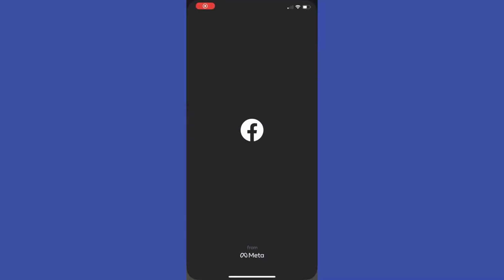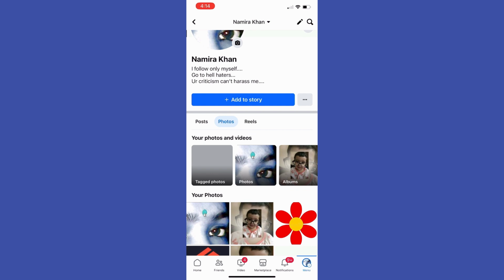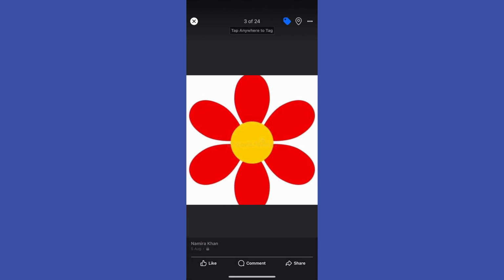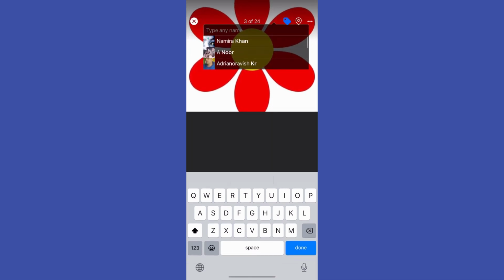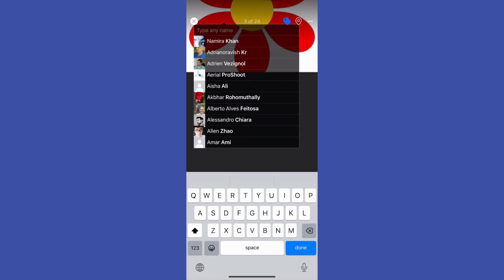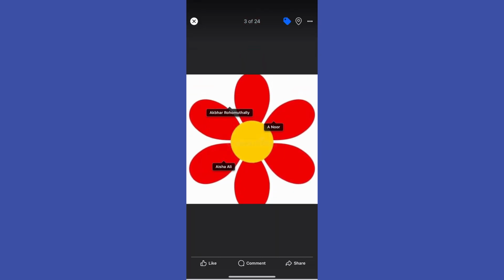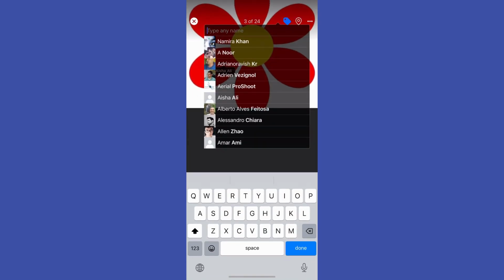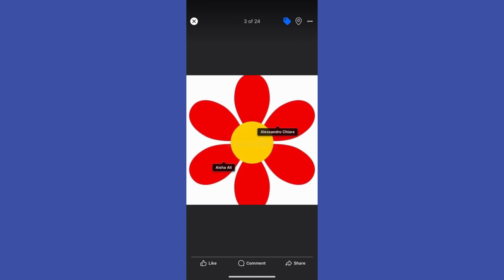How to Tag Someone on Facebook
In this video, we show you How to Tag Someone on Facebook